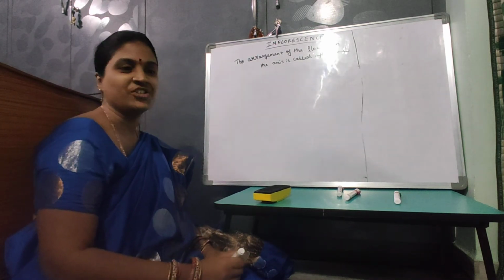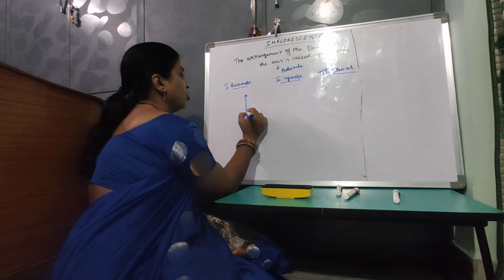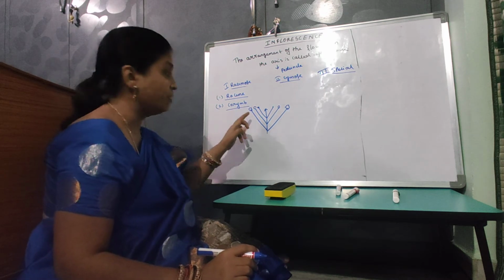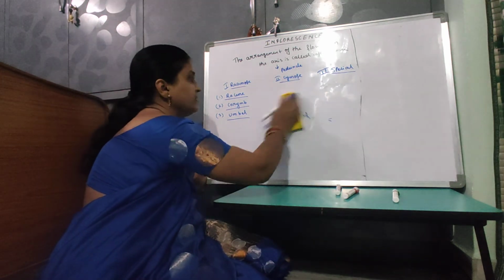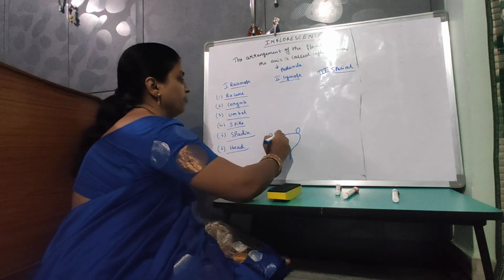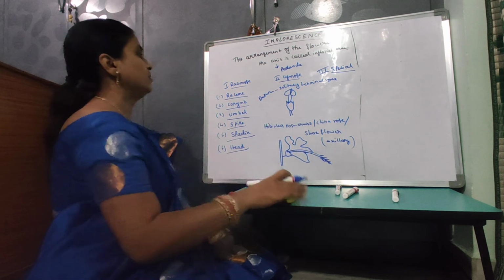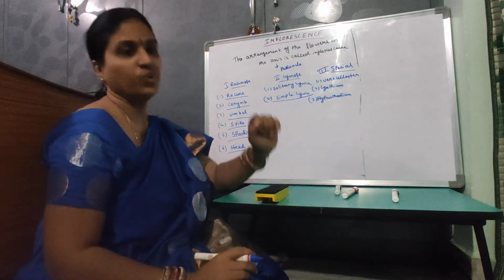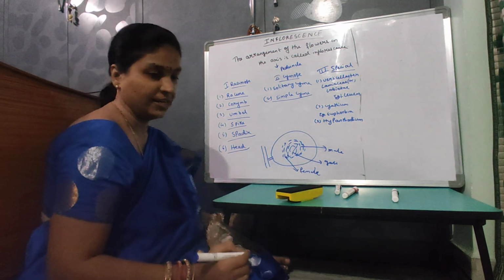Morphology Of Flowering Plants - 4 The Inflorescence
Morphology Of Flowering Plants - 4
The Inflorescence
-Types of Inflorescence -
Racemose, Cymose and Special Types of Inflorescences